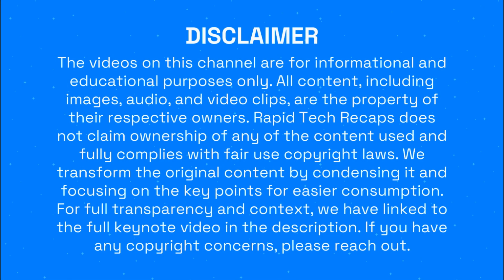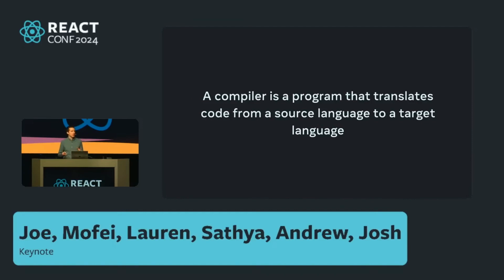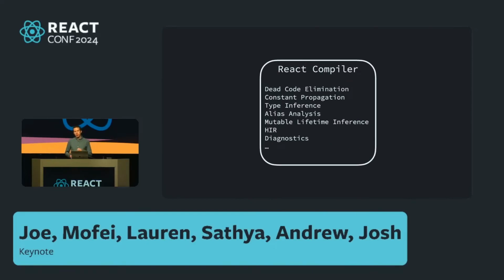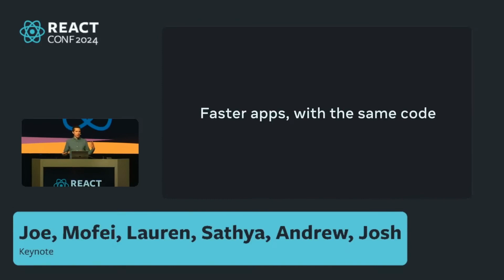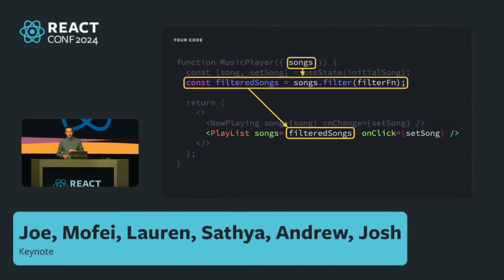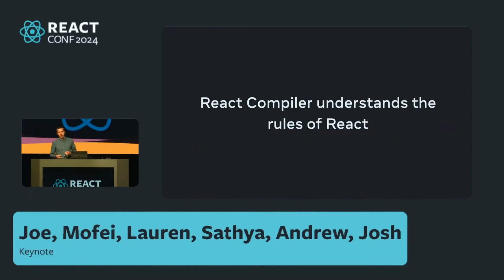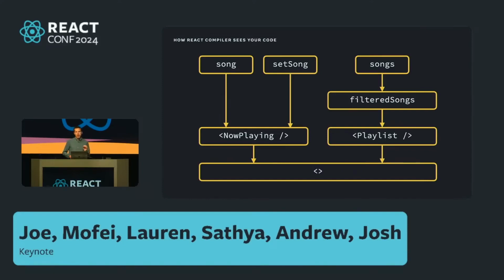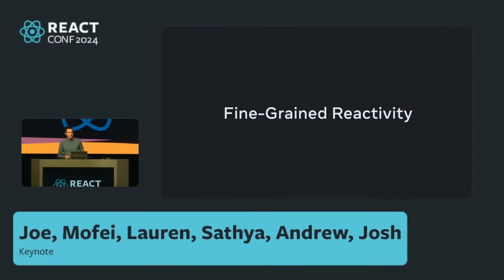React Complier by Joe Savona from Meta | React Conf 2024 Day 1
Welcome to Rapid Tech Recaps! This video features a highlight from React Conf 2024, held in Henderson, Nevada. In this session, Joe Savona from Meta presents on React Complier .